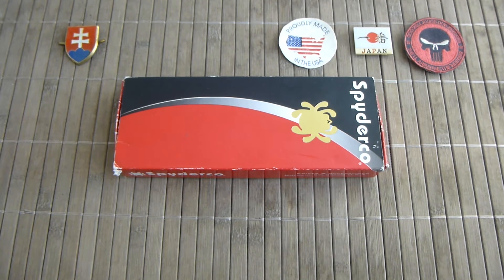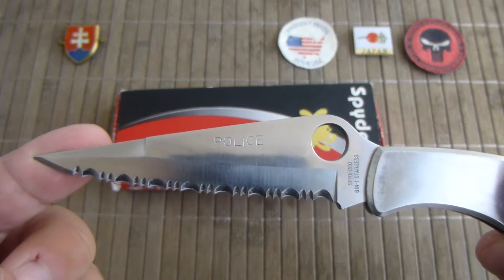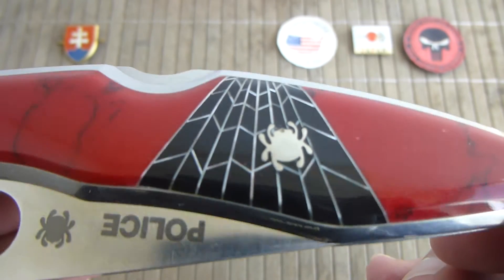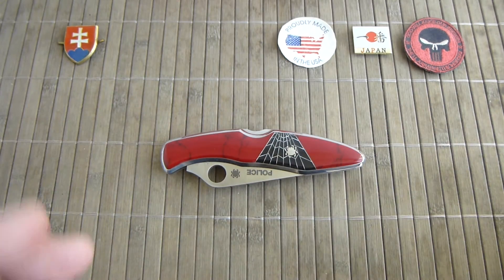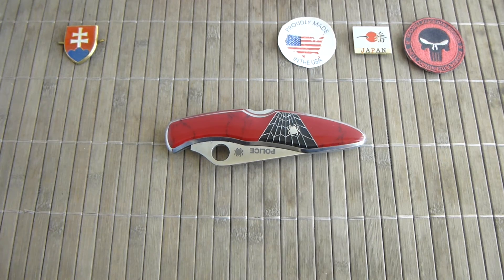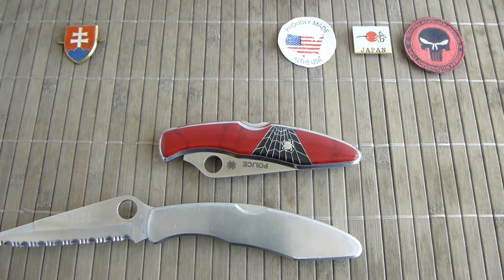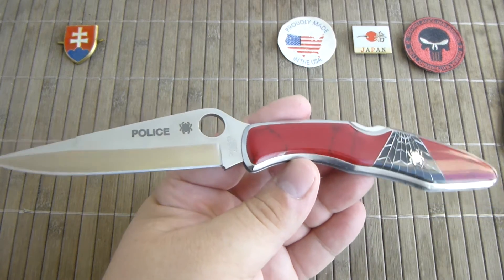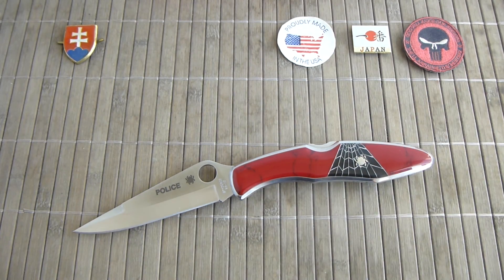Spyderco Custom Police by Santa Fe Stoneworks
Overall Length:9.50"
Blade Length:4.125"
Cutting Edge:3.80"
Blade Thickness:0.13"
Blade Material:VG-10
Blade Style:Spear Point
Blade Grind:Hollow
Finish:Satin
Edge Type:Serrated
Handle Length:5.31"
Handle Material: Stainless Steel
                Stones: Bloody Basin Jasper, Black Jet,
                              Mother-of-Pearl
Weight:5.85 oz.
User:Right Hand
Pocket Clip:Tip-Down
Knife Type:Manual
Opener:Thumb Hole
Lock Type:Lever Lock
Brand:Spyderco
Model:Police
Model Number:C07PS
Country of Origin:Japan
MSRP:  380$